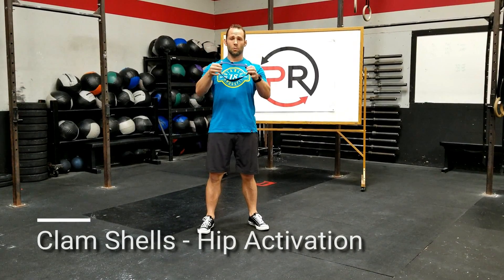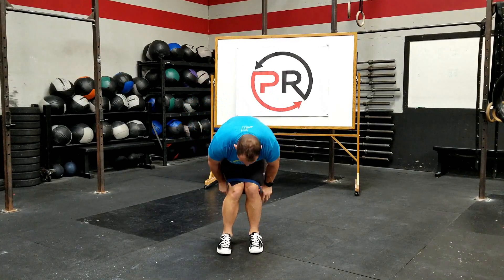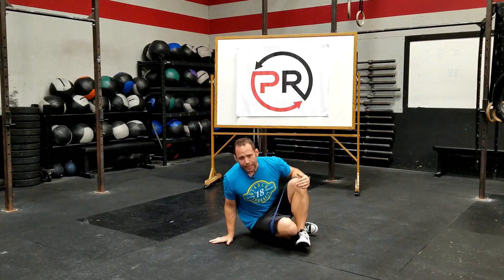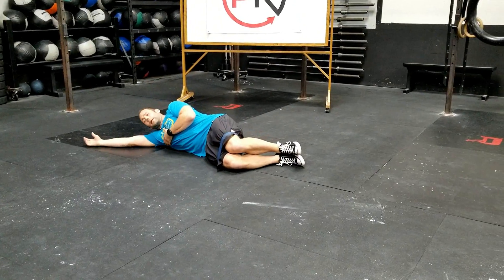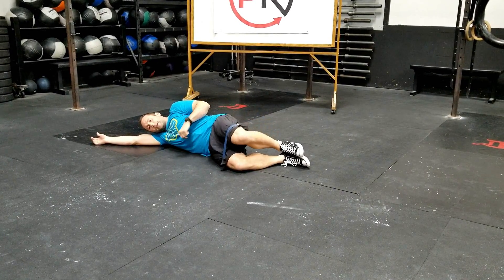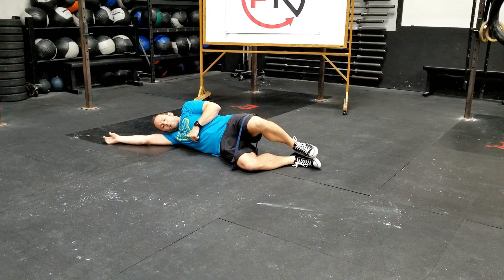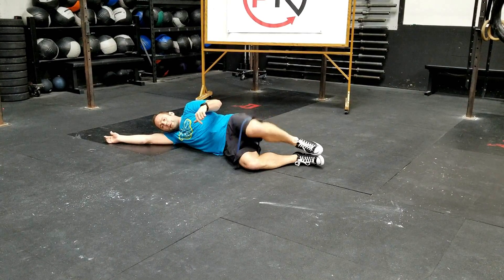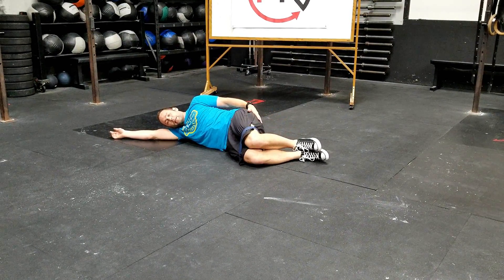Clam Shells Exercise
Progressive Programming Head Coach Jamie Lee demonstrates the "Clam Shell" exercise for hip and glute activation.